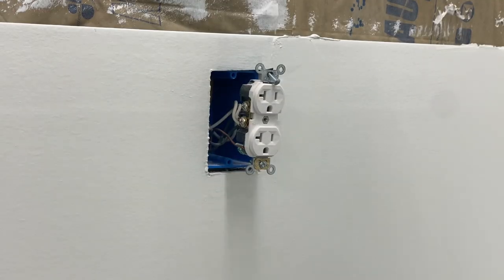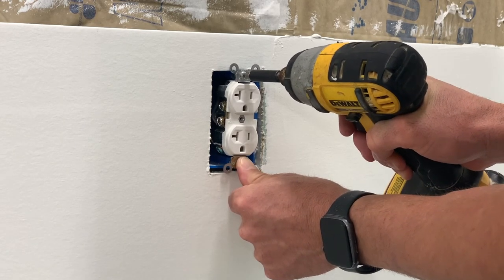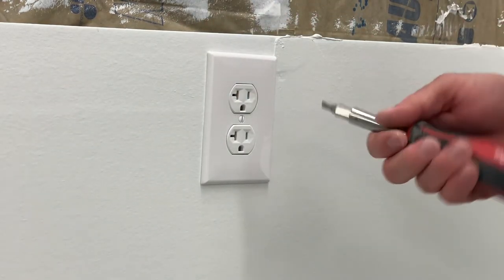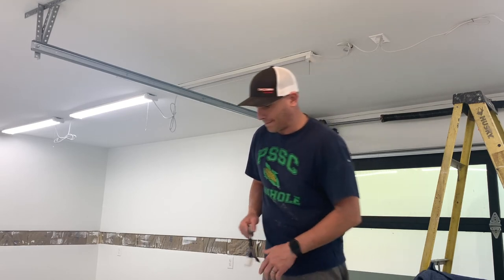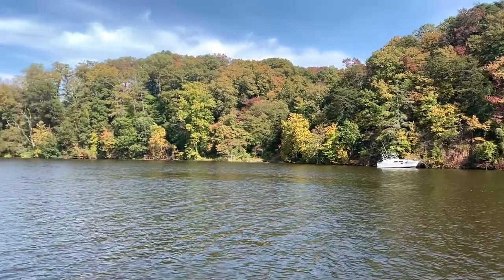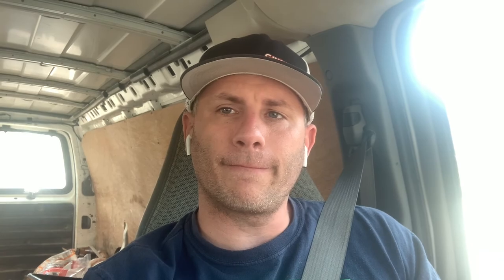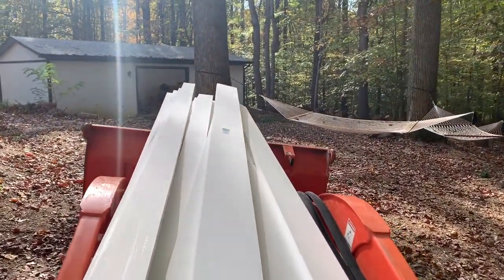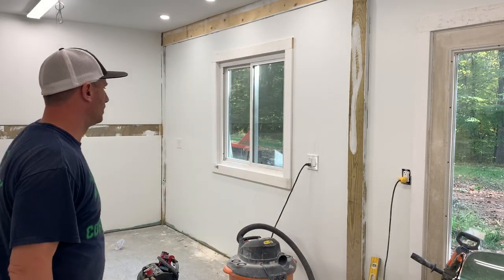Boat stringers, Marina visit, Outlet covers, and starting trim work in the WorkOn Garage